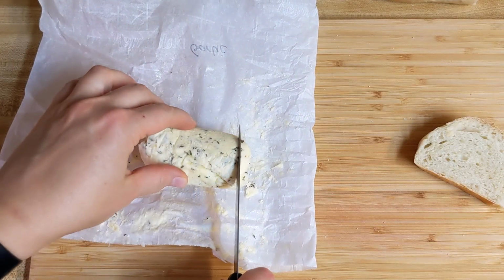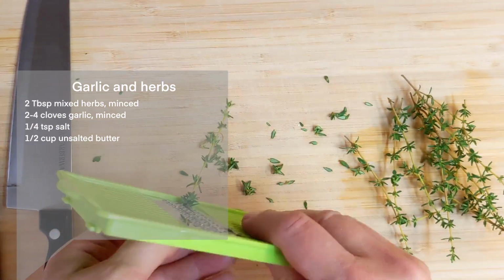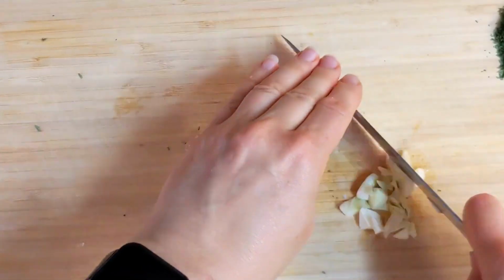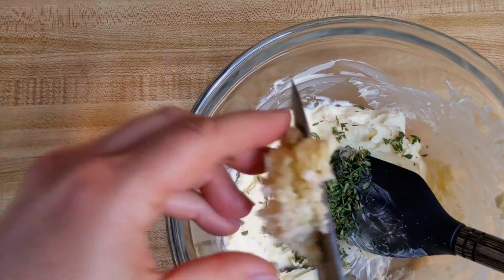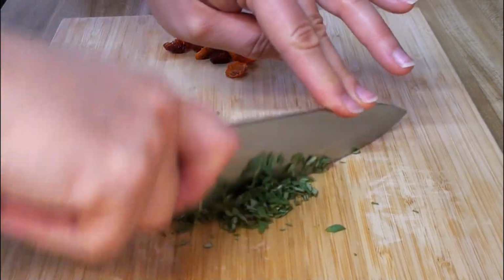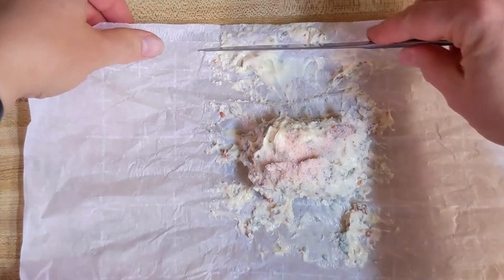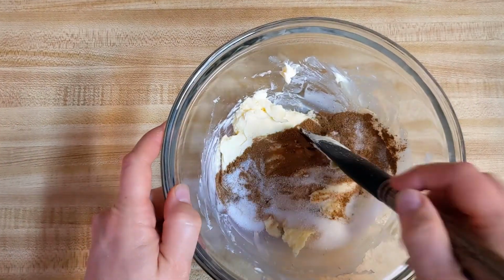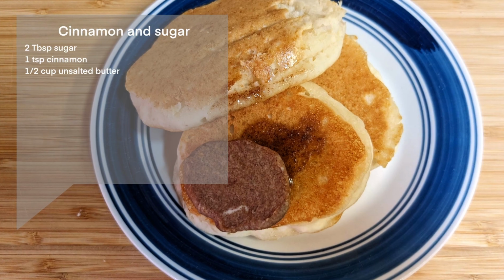Butter Is Already Good… But This Makes It Better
Compound butter is one of the easiest ways to add big flavor with minimal effort. Whether you’re finishing a steak, tossing pasta, spreading on fresh bread, or adding a sweet touch to pancakes, compound butter instantly transforms everyday meals into something special.

In this video, I’ll show you how to make three delicious compound butters:
• Garlic & Herb Butter – perfect for garlic bread, vegetables, or roasted meats.
• Sage & Sun-Dried Tomato Butter – amazing tossed with pasta or spread on warm bread.
 • Cinnamon Sugar Butter – a sweet option for toast, rolls, or pancakes.

These recipes are customizable based on the herbs and spices you already have on hand, making them perfect for using up small amounts of fresh herbs before they go bad. I’ll walk you through tips for chopping herbs, mincing garlic, and rolling butter for easy storage and slicing. Plus, I’ll share how long compound butter lasts in the fridge and freezer, so you can always have a flavor boost ready to go.

What You’ll Learn in This Video:
 – How to combine fresh herbs, spices, and butter into flavorful spreads
 – How to roll and store butter for easy use later
 – How to adapt compound butter to what you already have in your pantry or garden
 – Ways to use compound butter for both savory and sweet dishes

 Try this and let me know your favorite flavor combo in the comments!

• Hand mixer or stand mixer
• Rubber spatula

 📌 Get the full recipe here 📌
1/2 cup unsalted butter, softened
1-2 Tbsp herbs, minced
1/4 tsp salt
1 Tbsp add-ins (sun-dried tomatoes)

⏰ Video Chapters ⏰
0:00 Intro
0:52 Garlic and herb: Preparing the herbs
1:16 Mincing garlic
1:54 Soften the butter
2:06 Add salt and herbs
2:40 Roll in parchment
3:05 Sage and tomato: Prepare the sage
3:34 Chop sundried tomatoes
3:52 Add sage and tomatoes to softened butter
4:03 Roll in parchment
4:31 Cinnamon sugar: Add sugar and cinnamon
4:51 Combine well
5:12 Cut into rounds; recipe cards
5:58 Final butters; please subscribe, it really helps me out